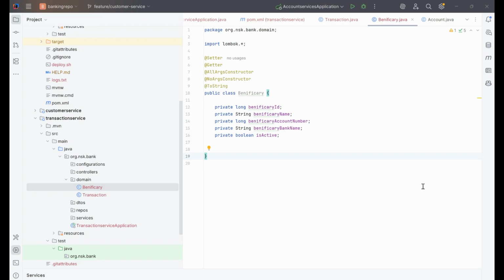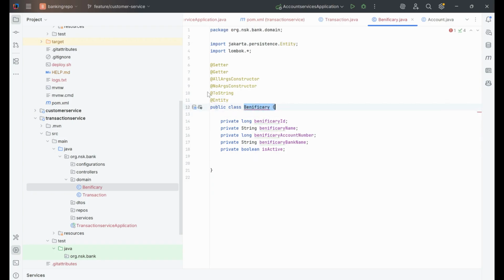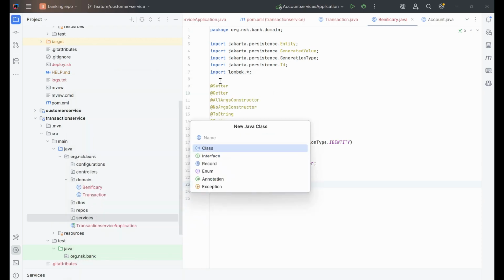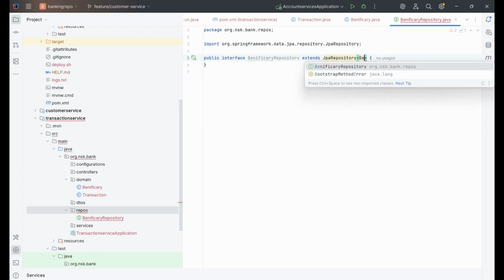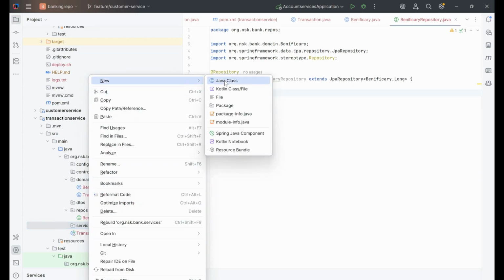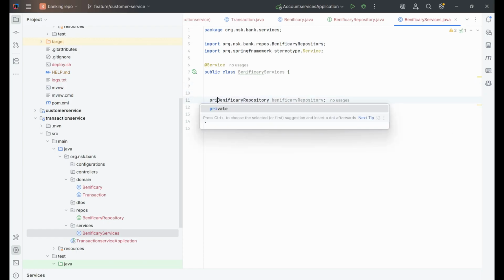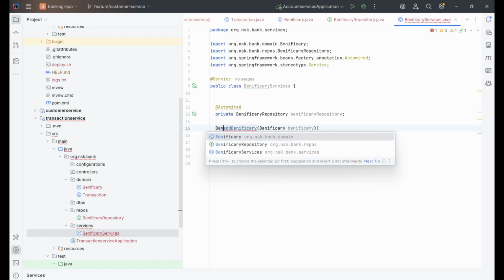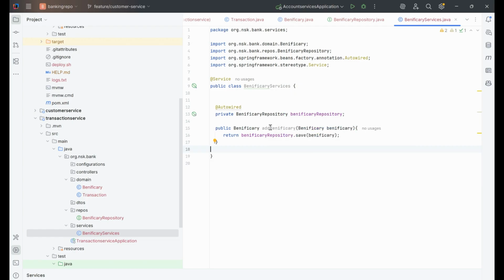38. Build & Deploy a Real-World Transaction Service using @Entity, @Repository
We’ll start with setting up the @Entity class for transactions, then move to @Repository, @Service, and @RestController layers to create a clean, maintainable 3-layer architecture. 🏗️

💡 What You’ll Learn in this Tutorial:

🛠️ Spring Boot Project Setup from scratch

🗄️ @Entity & @Table annotations for Transaction model

🧠 Spring Data JPA with @Repository to handle database operations

🌐 @RestController for exposing REST APIs

📦 Dependency Injection with @Autowired

⚡ Spring Boot Annotations Deep Dive (@RequestMapping, @GetMapping, @PostMapping, @PathVariable, @RequestBody)

🔍 Using Spring Boot DevTools for fast reloading

🐳 Dockerizing your Transaction Service

☸️ Kubernetes Deployment step-by-step

🛡 Error Handling with @ControllerAdvice & @ExceptionHandler

📜 Logging with SLF4J & Logback

💾 Connecting to MySQL with Spring Data JPA

🧑‍💻 Writing & Testing APIs with Postman

💬 Tech Stack Used:
✅ Java 17
✅ Hibernate
✅ MySQL Database
✅ Docker 🐳
✅ Kubernetes ☸️
✅ Maven 3.9+
✅ Postman API Client